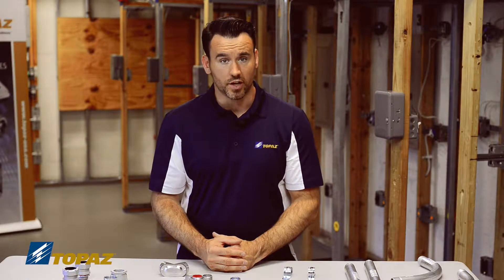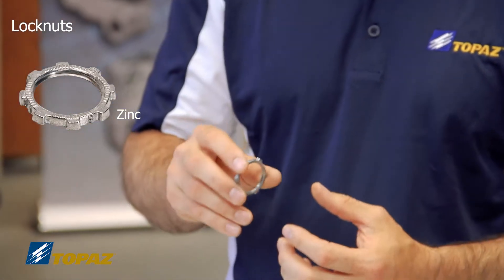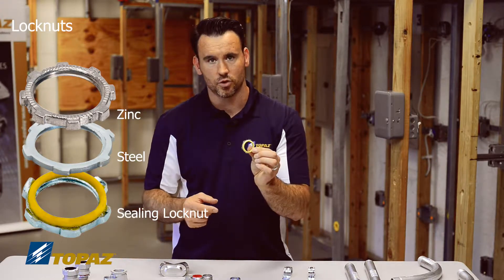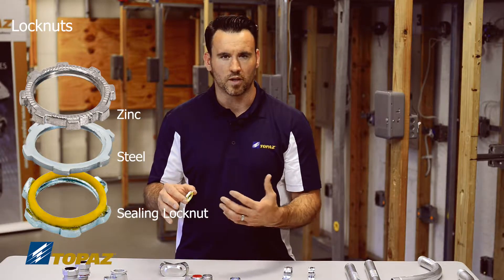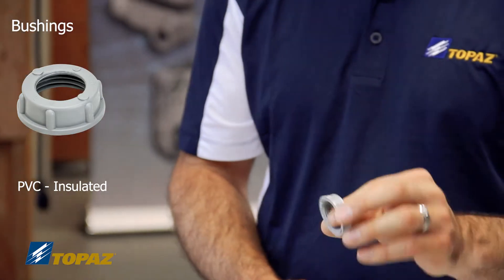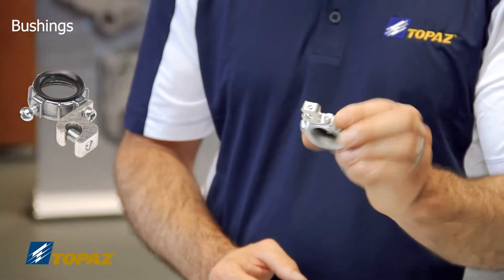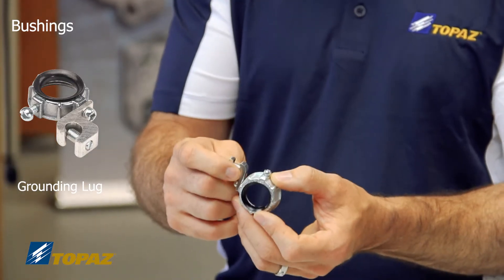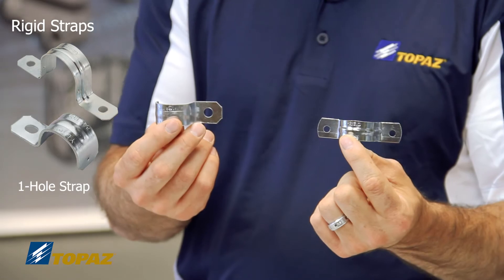Rigid Locknuts, Bushings, Straps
Rigid Locknuts, Bushings, Straps is part of Topaz's "Essential Knowledge" series of training videos. In this video we demonstrate how locknuts, bushings and straps are used on as part of an electrical raceway.